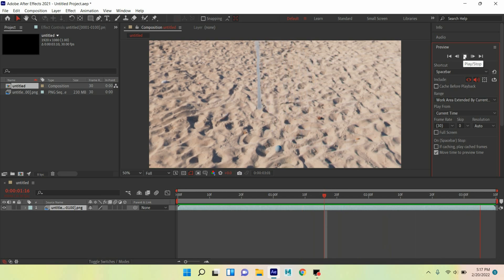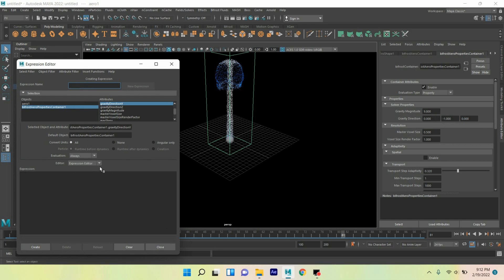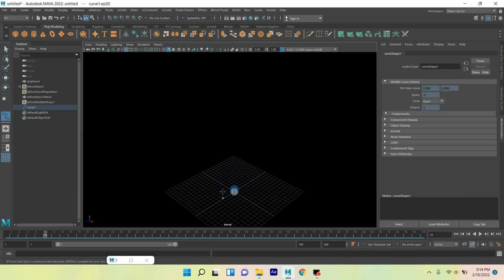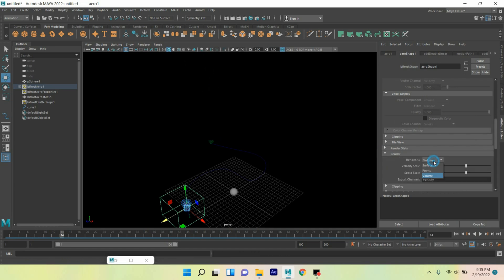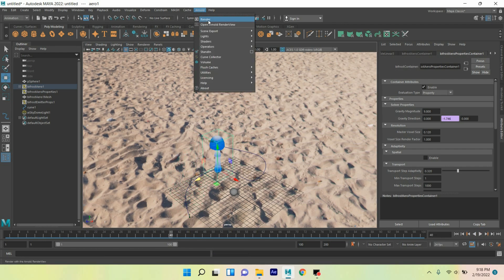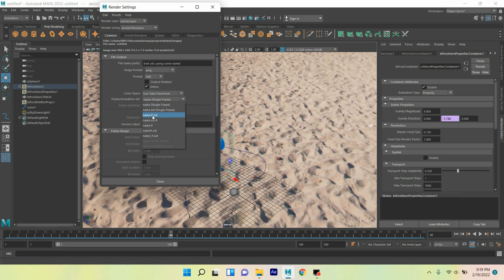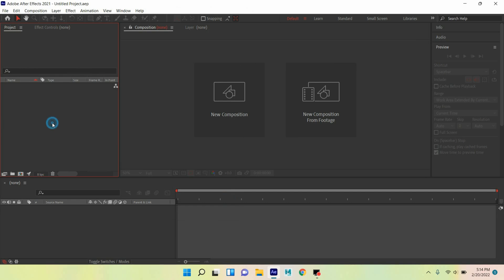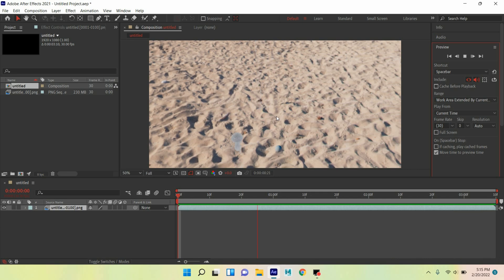Maya 2022 Bifrost Aero Fluid Following Curve or Motion Path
Maya 2022 & After effect Tutorial,Bifrost Aero Fluid Following Curve or Motion Path